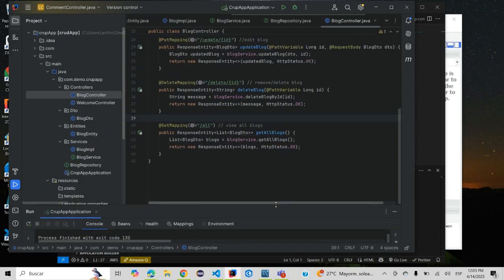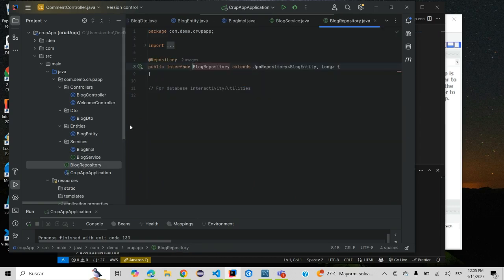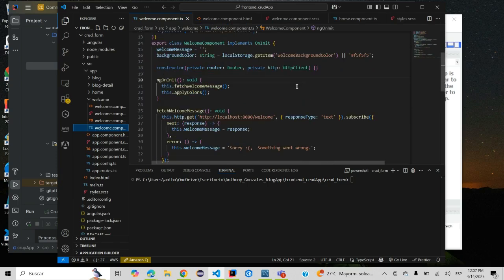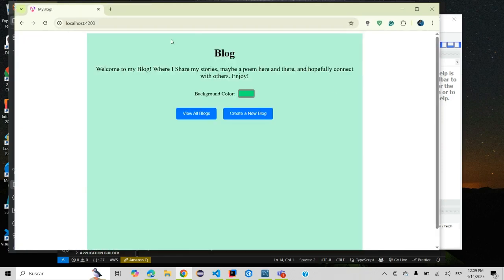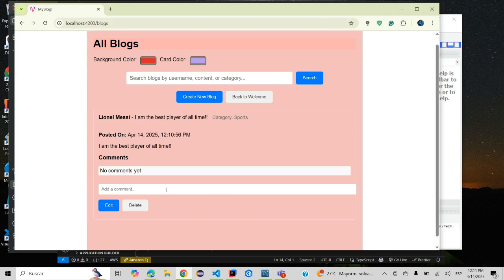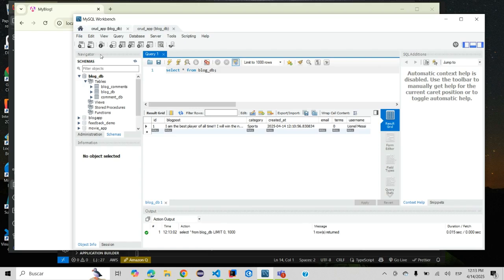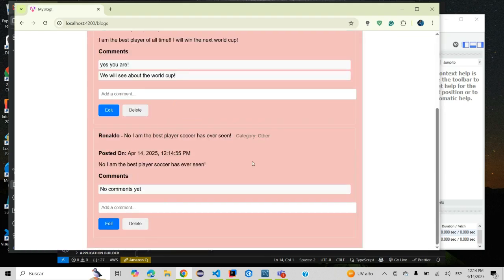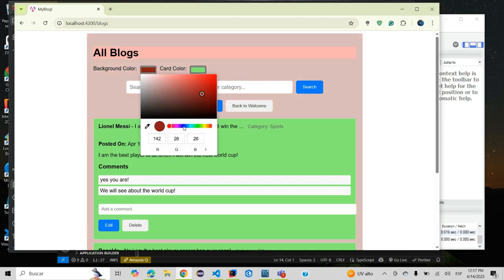Demonstration recording for INEW-2332 (15742)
This is my video submission for my project, The video was little too large for canvas so I decided to upload to youtube. If there are any issues with the video let me know.